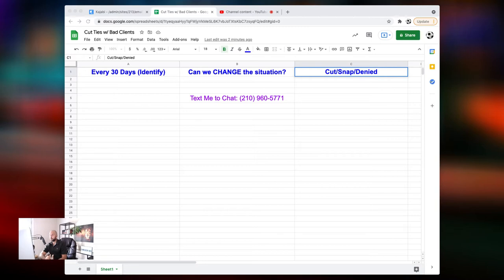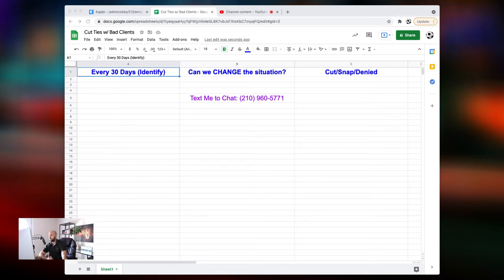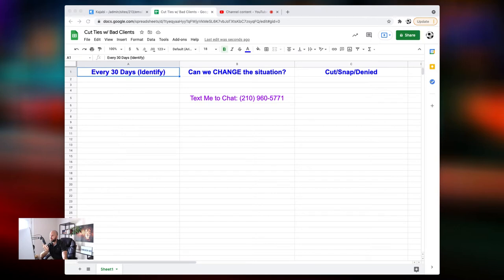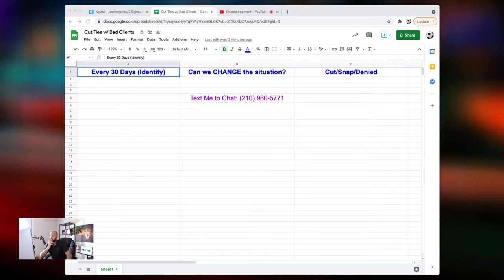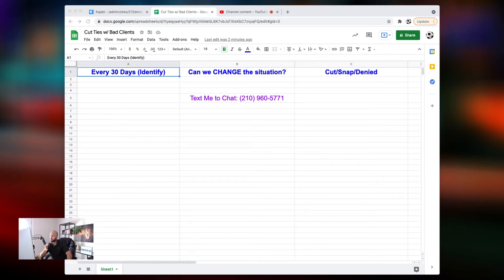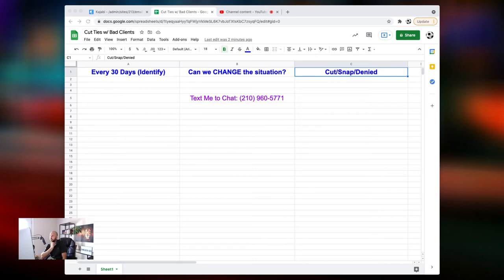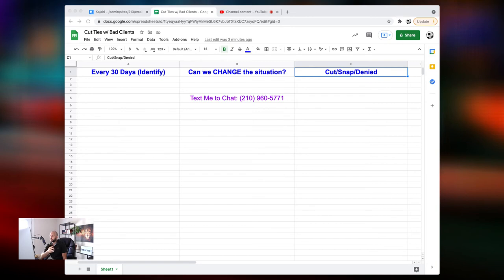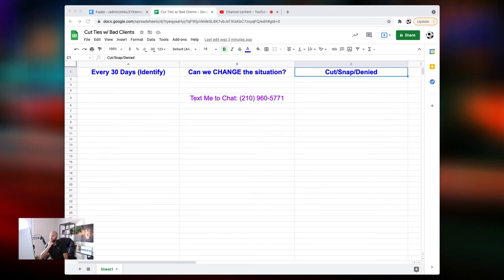Is Getting Rid of Bad Clients going to HURT My Business?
I get asked all the time, should I cut a bad client?